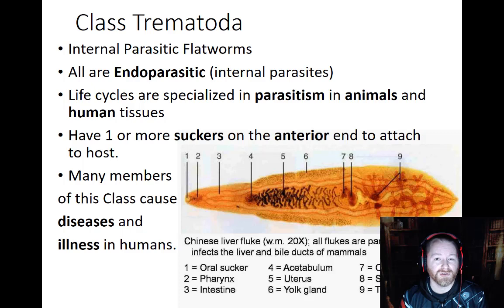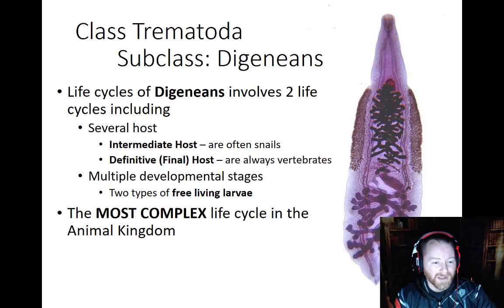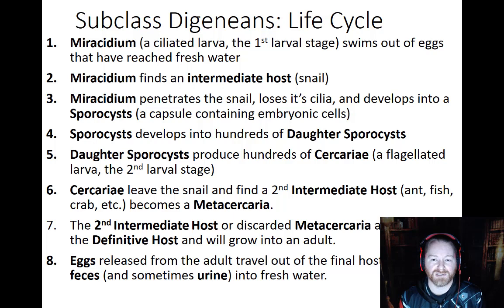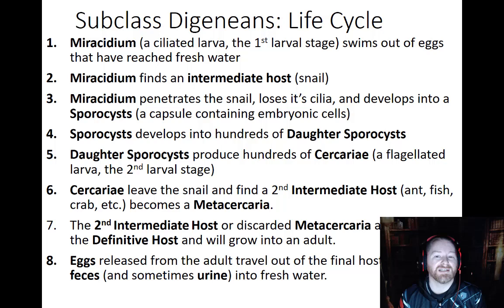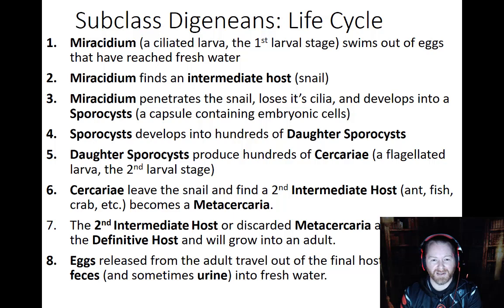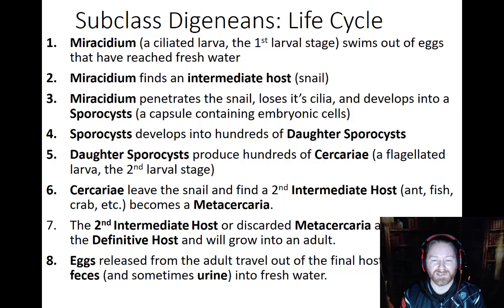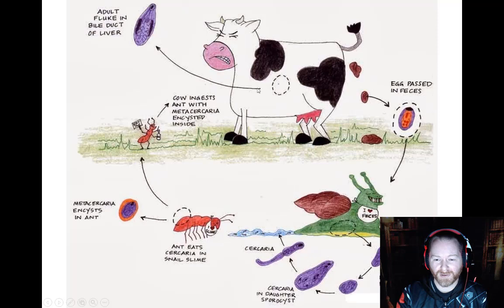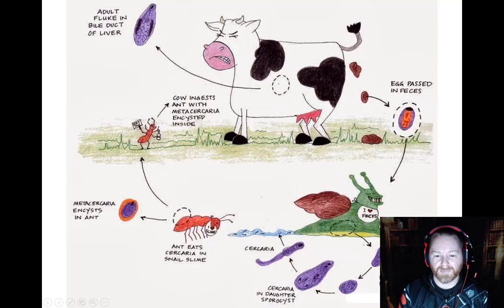Platyhelminthes - Class Trematoda 1 - Reproduction